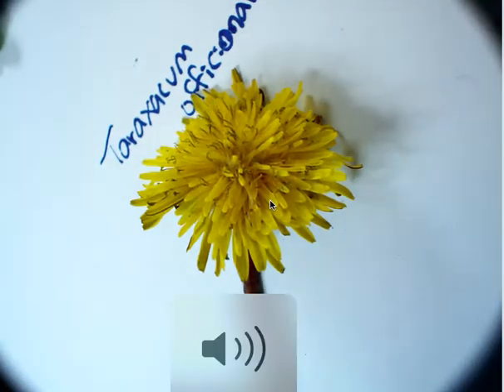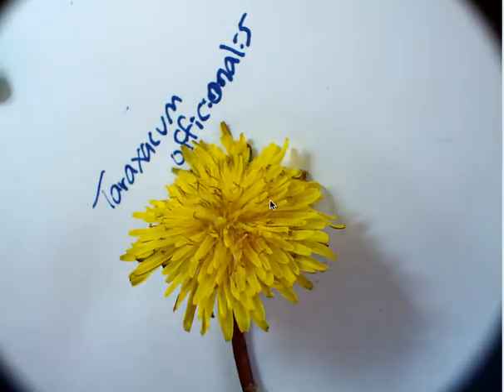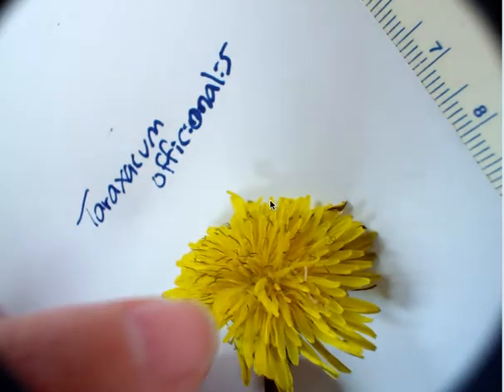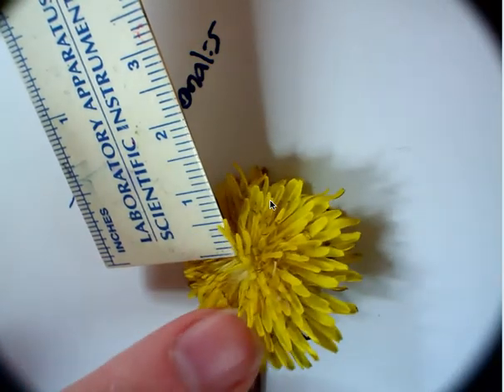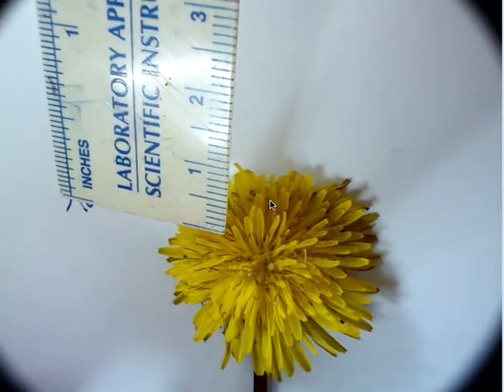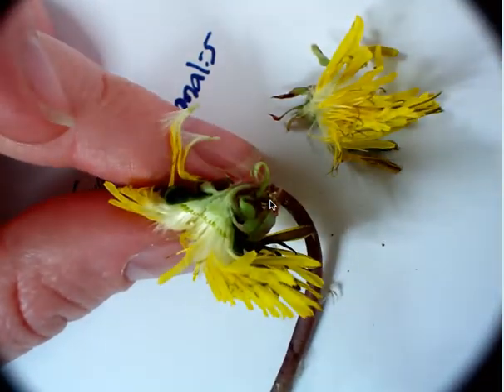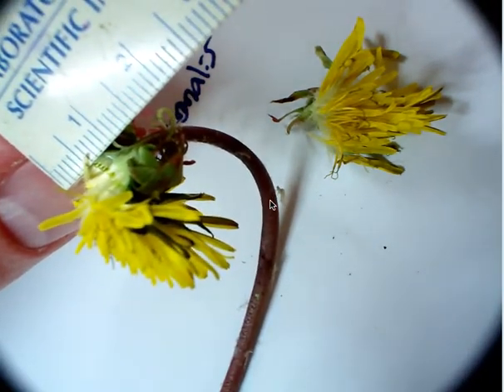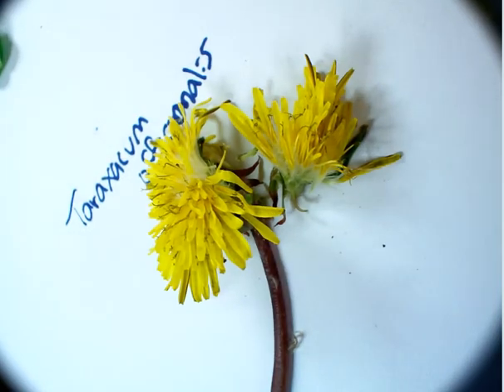Dandelion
Flower dissection